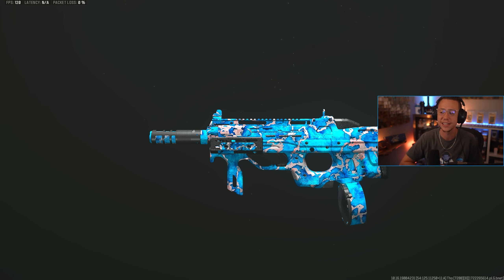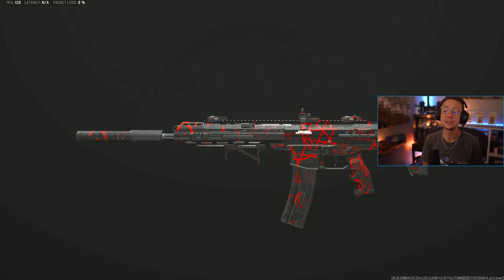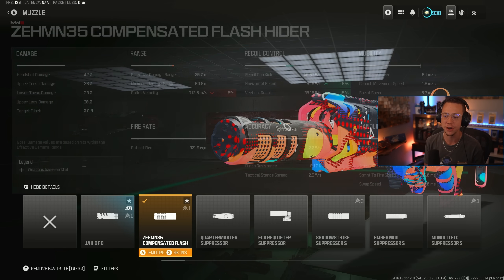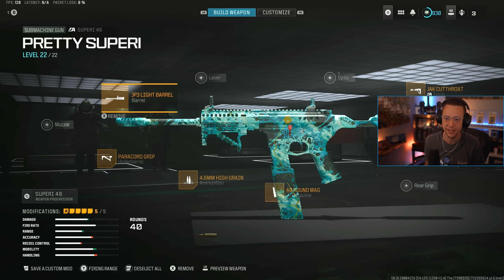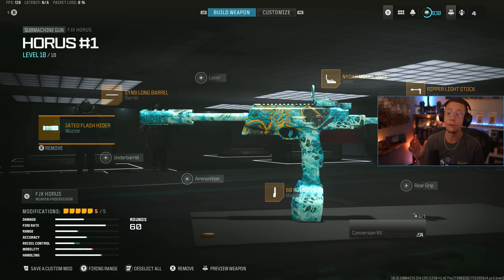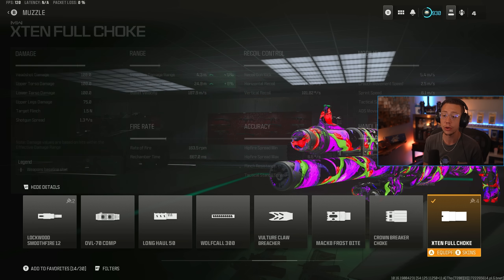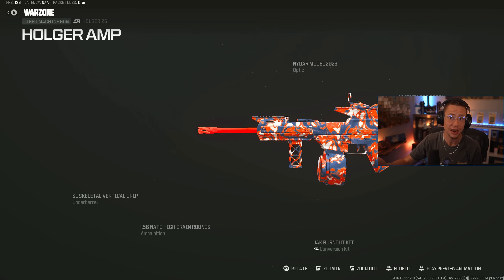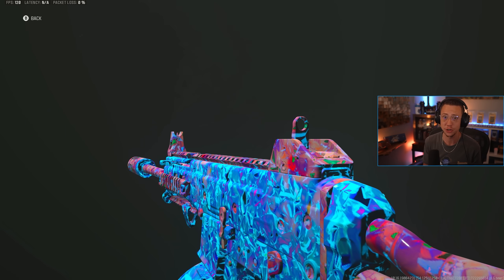WARZONE: New CLOSE RANGE META LOADOUTS After Update! (WARZONE 3 META)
New CLOSE RANGE META LOADOUTS for WARZONE After Update!

0:00 – New CLOSE RANGE META Loadouts in WARZONE After New Updates!
0:27 – WARZONE Best BP50 Jak Revenger Kit META Loadout
1:44 – WARZONE 3 Best MCW Jak Raven Kit META Loadout
2:50 – WARZONE Best Static-HV META Loadout
3:51 – WARZONE 3 Best Superi META Loadout
4:41 – WARZONE Best FJX Horus META Loadout
5:59 – WARZONE 3 Best WSP-9 META Loadout
6:48 – WARZONE Best Reclaimer 18 META Loadout
7:53 – WARZONE Best Holger 26 JAK Burnout META Loadout
9:00 – WARZONE 3 Best Striker META Loadout

In this video, we're breaking down the new CLOSE RANGE META in WARZONE! The newest WARZONE 3 META UPDATE changed around the Best Close Range META Loadouts and BEST WEAPONS to be using, so this video explains the new META Setups and Builds!